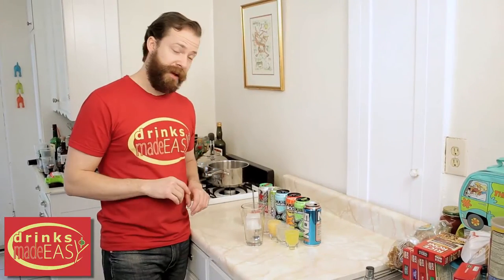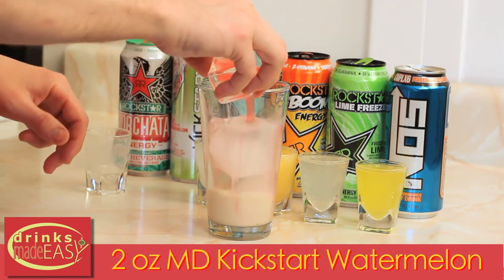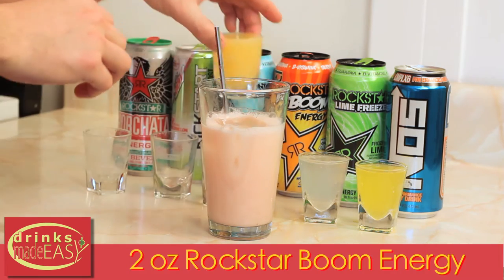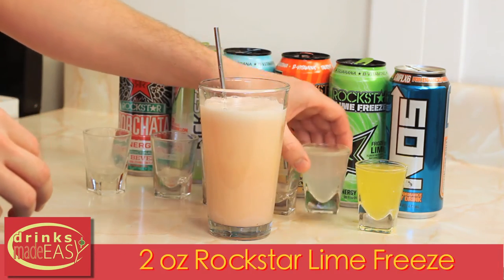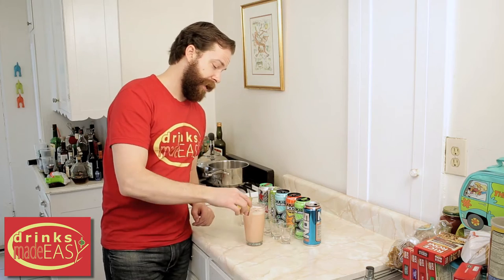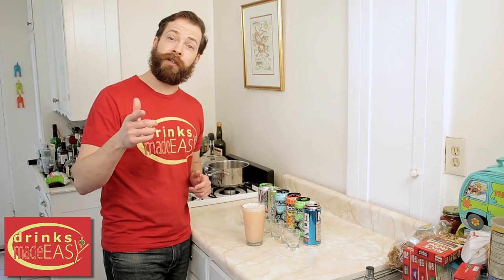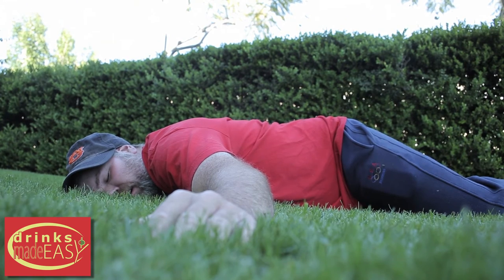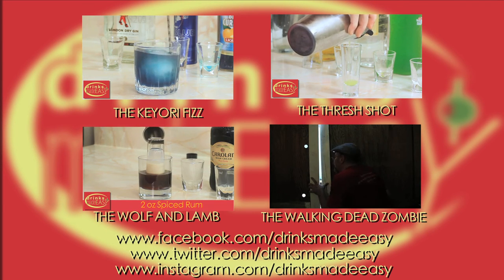How To Make The League of Legends Hecarim Energy Drink Cocktail| Drinks Made Easy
Drinks Made Easy Presents-We're back with another League of Legends cocktail. Only this time we are doing a non-alcoholic energy drink cocktail for those who want the speed of Hecarim, The Shadow of War. It only makes sense that we use energy drinks for this (Rockstar energy drinks to be exact) because Hecarim is so freaking FAST!